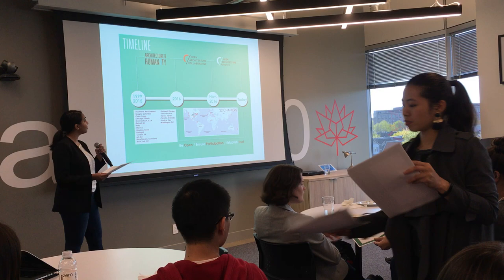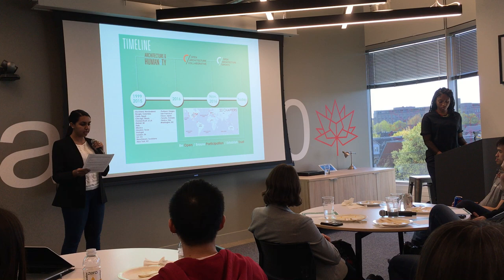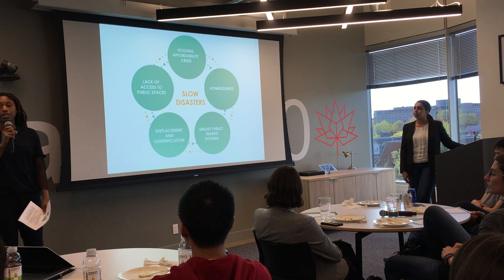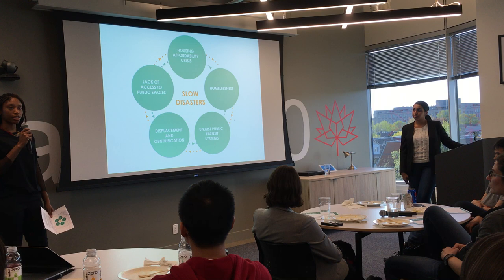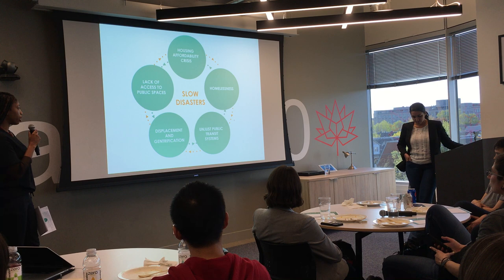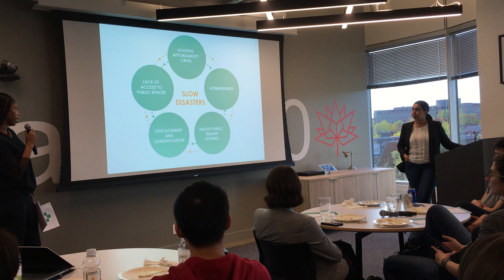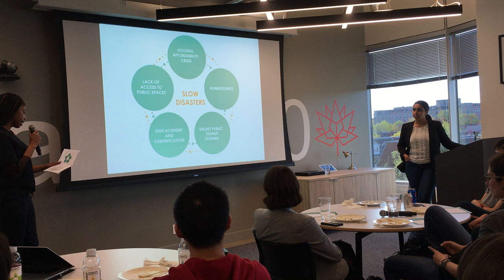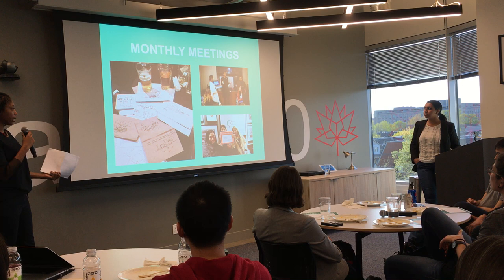Hacknight #92 with Sarita Parmar and Shanna-Kay Smith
Presenters: Sarita Parmar and Shanna-Kay Smith from Open Architecture Collaborative Toronto

The Open Architecture Collaborative's mission is to look at the long-term (slow) disasters -- such as homelessness, displacement, and gentrification -- which architecture/design created; and how can we address these problems within our communities. Creating sustainable solutions that connect with our stakeholders' identities, desire, and values; meeting their needs in an innovative and socially responsible design.

Sarita Parmar recently graduated from the University of Toronto with a Bachelors of Arts in Human Geography and American Studies before joining OACTo as a Project Management Assistant.

Shanna-Kay Smith graduated from The School of Interior Design at Ryerson Univerity; she is the Chapter Director, developing the strategy and objectives for Open Architecture Toronto.